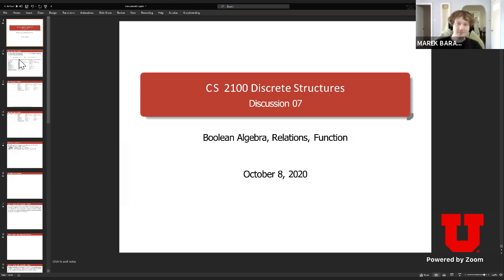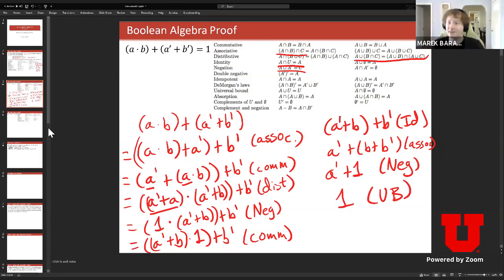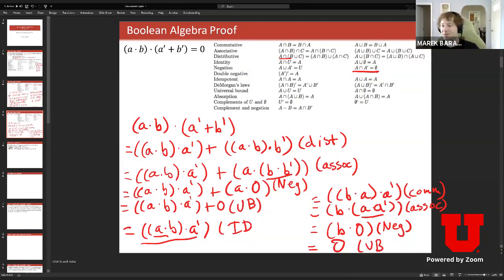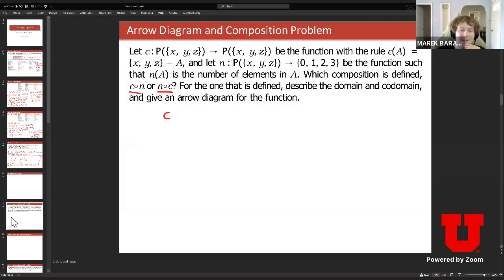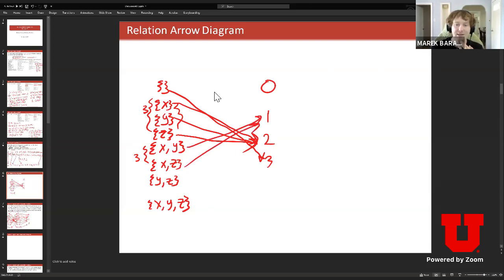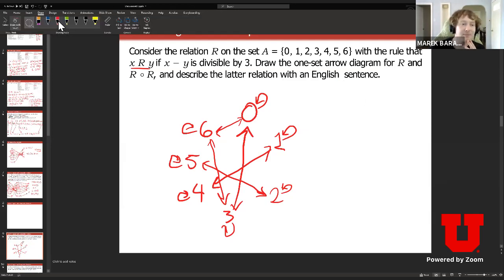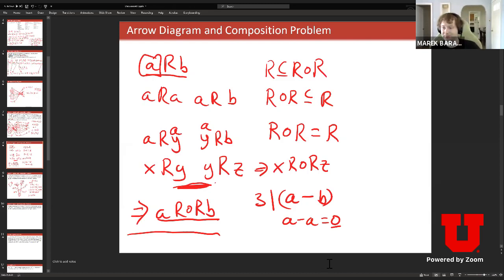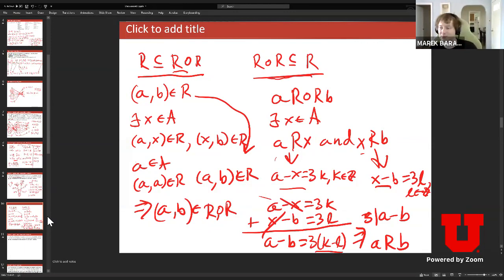Discussion 07 - Section 23